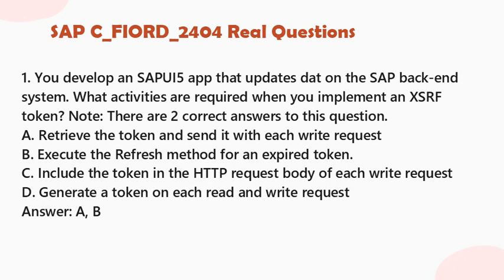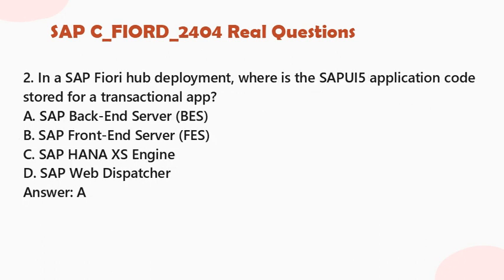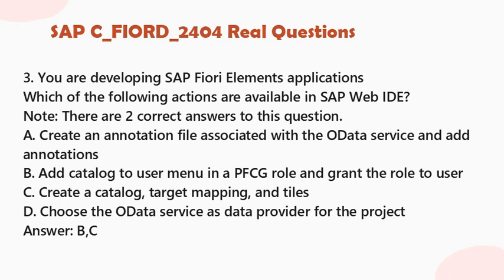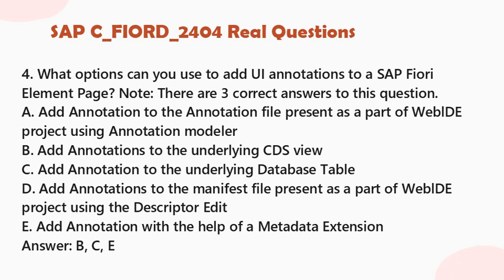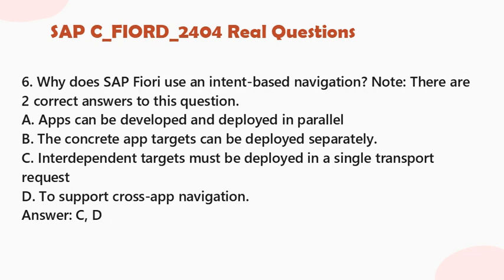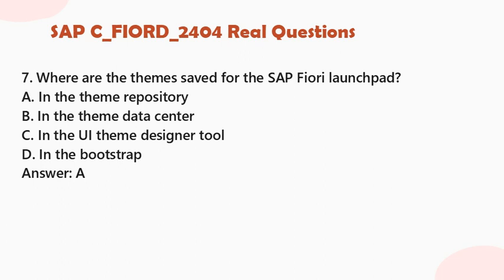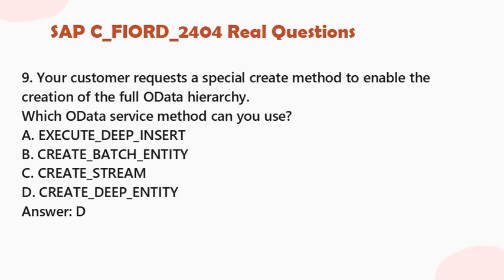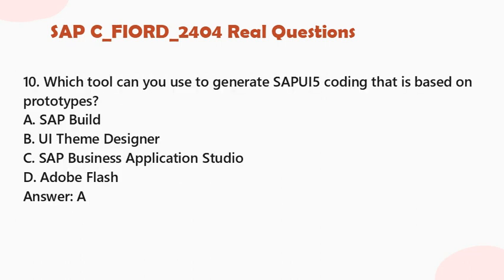SAP Fiori Application Developer C_FIORD_2404 Real Questions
Are you prepared for the C_FIORD_2404 SAP Certified Associate - SAP Fiori Application Developer examination? PassQuestion offers the most recent SAP Fiori Application Developer C_FIORD_2404 Exam Questions, tailored to enhance your preparation. These SAP Fiori Application Developer C_FIORD_2404 Real Questions are constantly updated to reflect the latest exam content and format changes, helping you understand the concepts and solutions thoroughly. Utilizing these SAP Fiori Application Developer C_FIORD_2404 Exam Questions can boost your confidence and enrich your understanding of the topics.